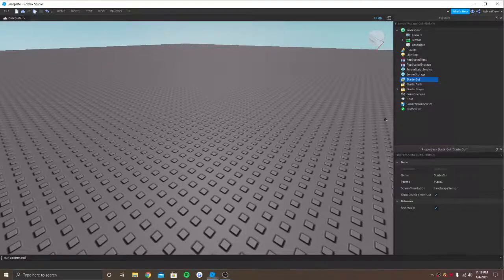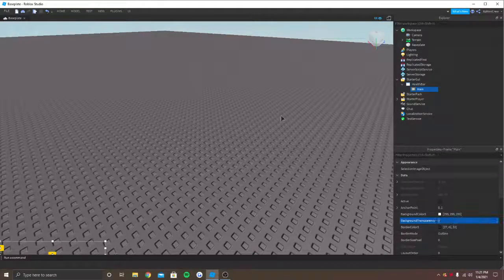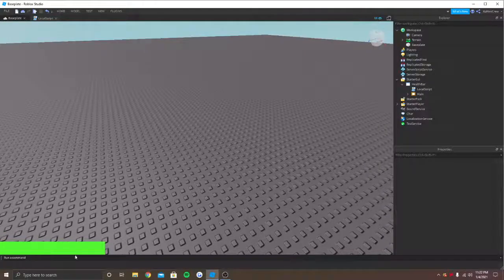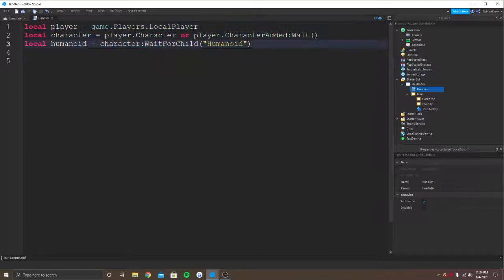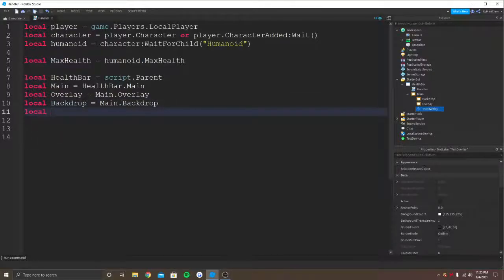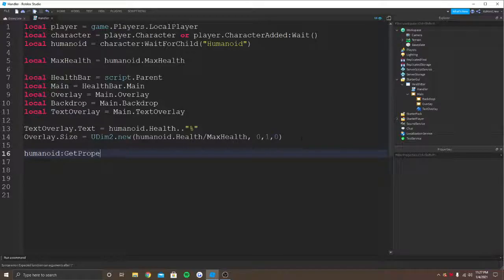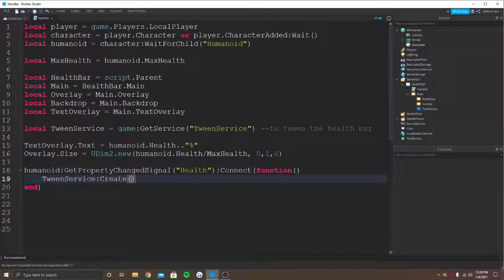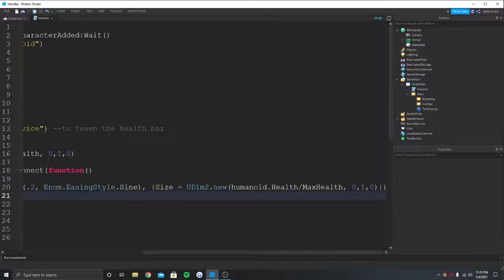How to make animated health bar (roblox studio)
Hey, hope you enjoy this video.